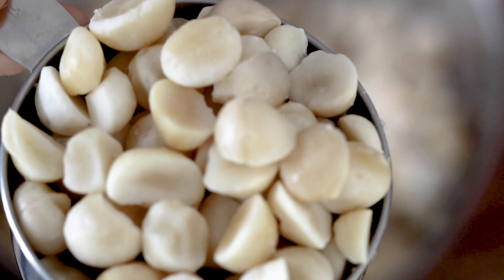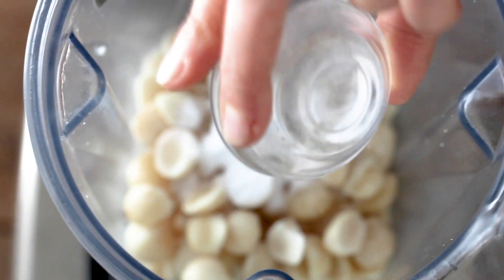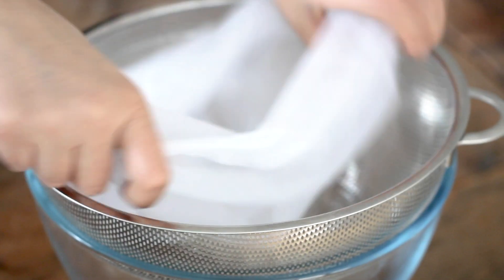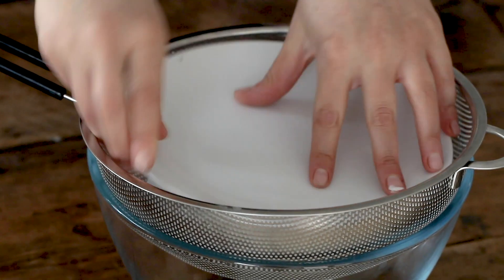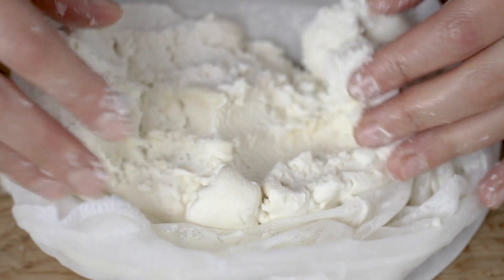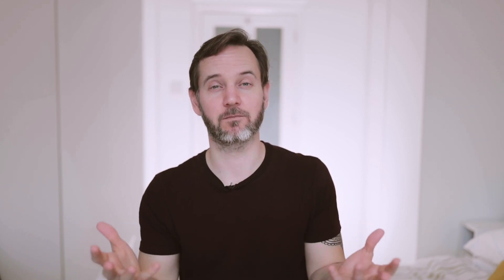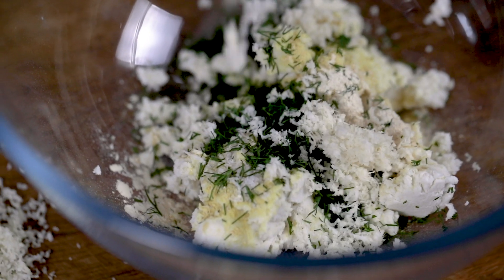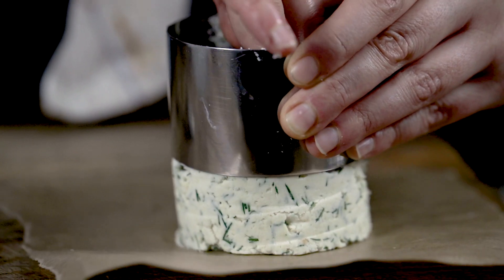Dill Horseradish Macadamia Cheese